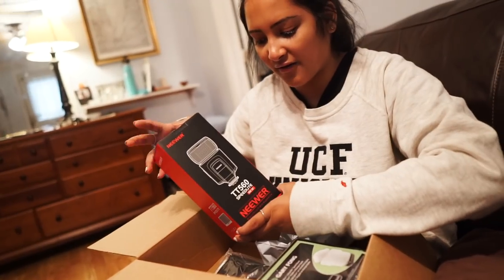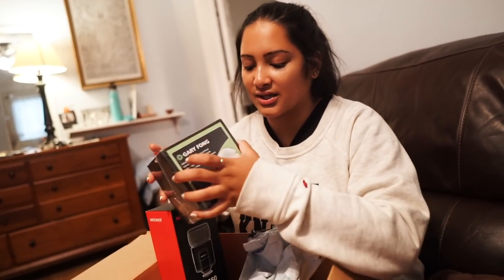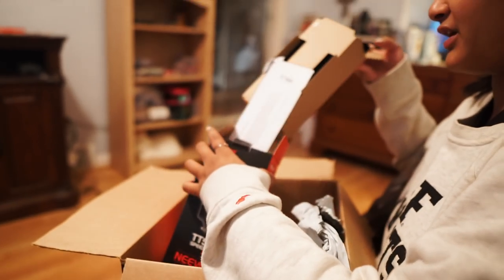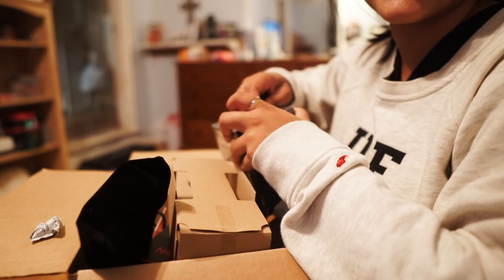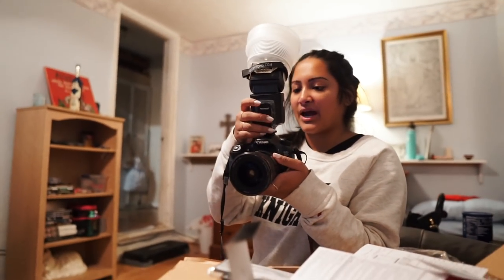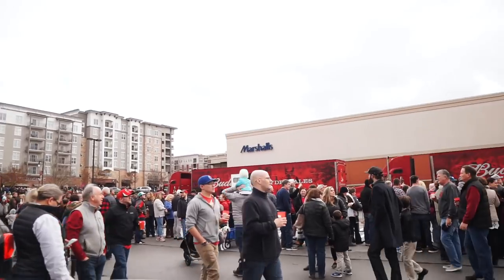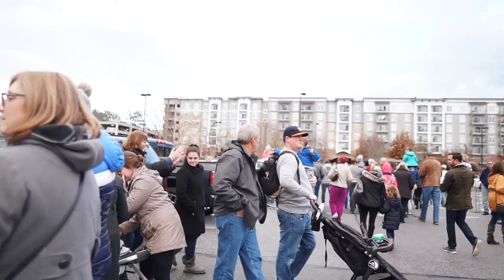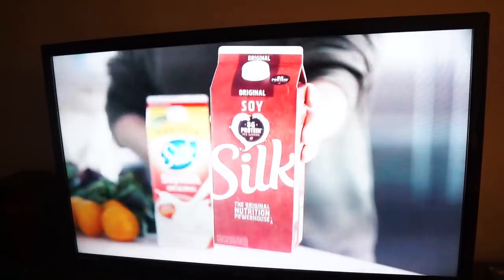TURNED MY BOYFRIEND INTO A MALE MODEL | New Camera Gear & Budweiser Clydesdales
Camera I use for vlogs
Editor: Final Cut Pro X & After Effects

About Me!
Name: Sonali (Sun-all-e) aka sonarly, sona, nali
Age: 22
Ethnicity: Indian
College: Senior at University of Central Florida
Major: Radio/ Television
Sorority: Kappa Delta